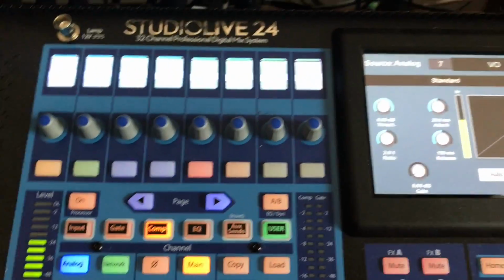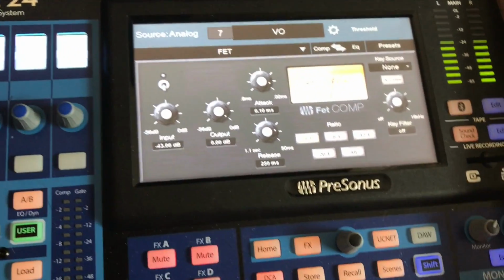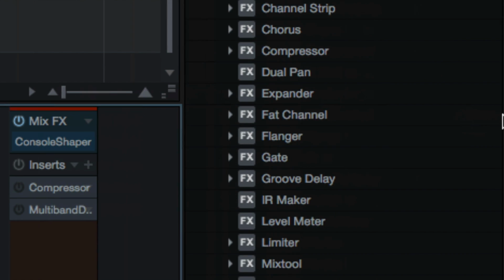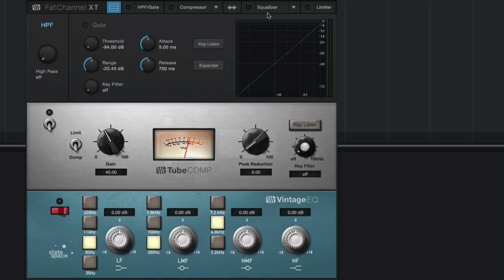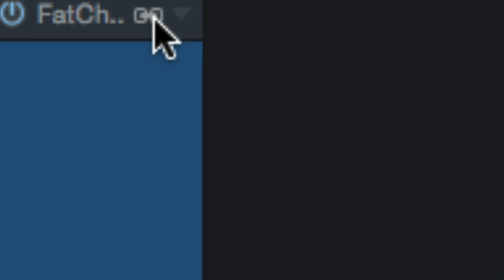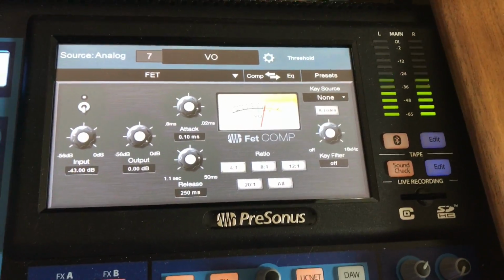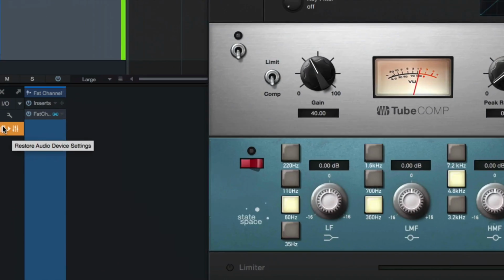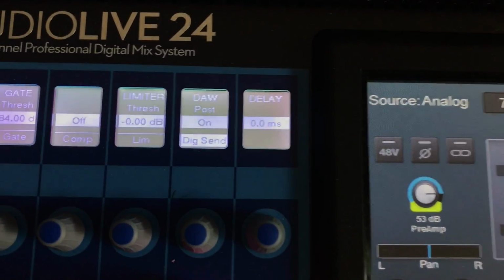Fat Channel Integration with the Presonus StudioLive 24 Series III